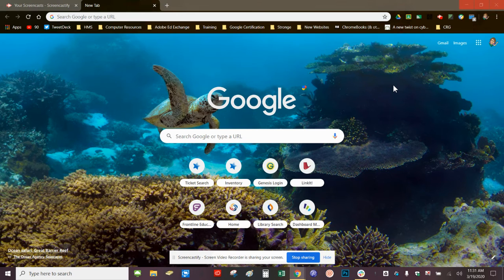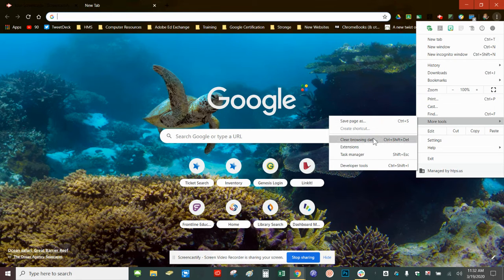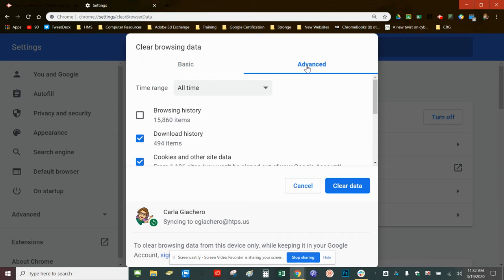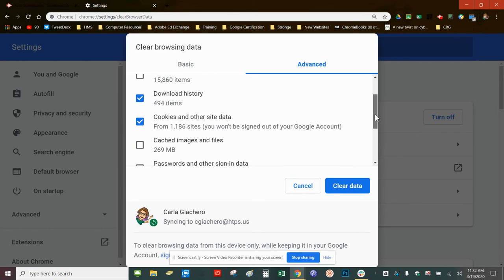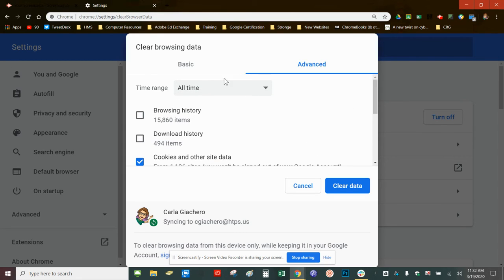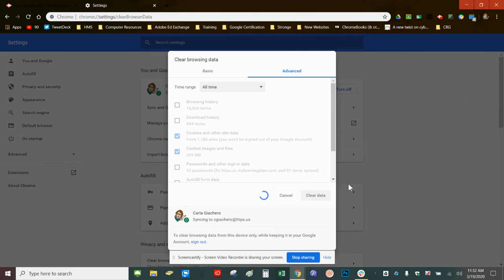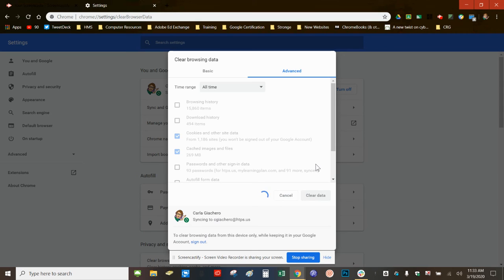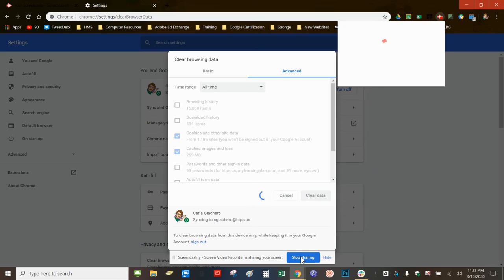Google Chrome - Clear Cache